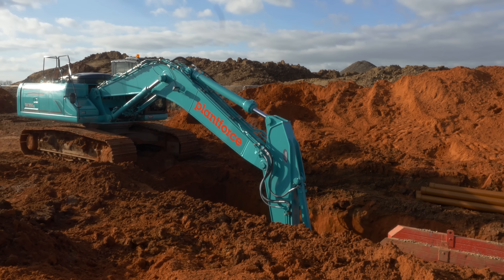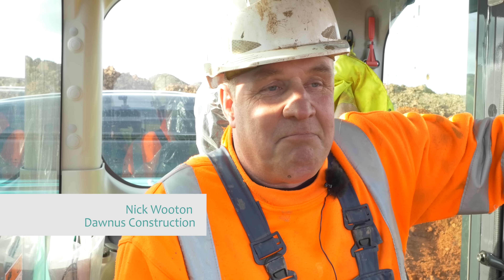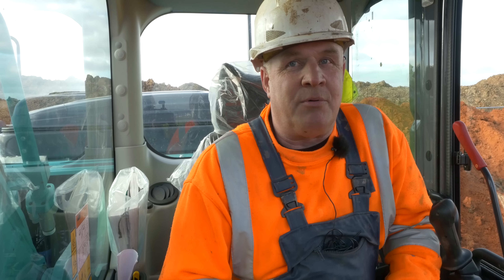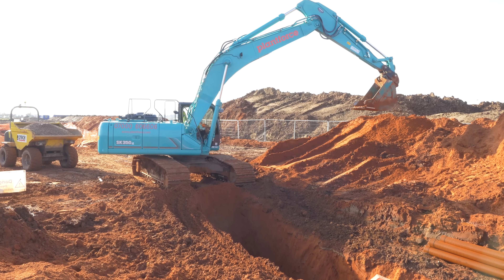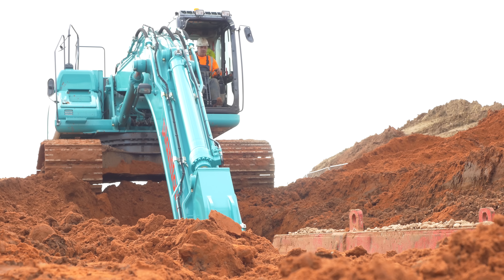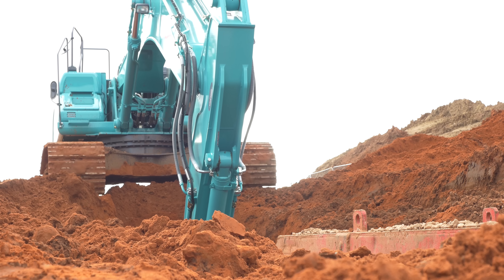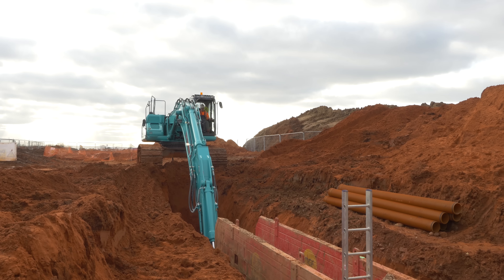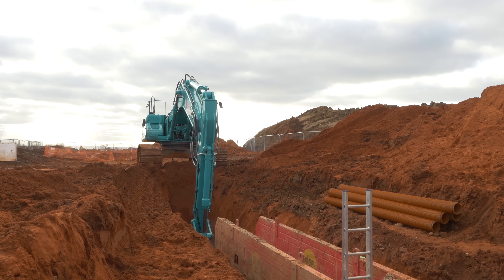Kobelco SK350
This machine is very much a reintroduction not the UK market, and this driver is probably the most in love with it ever.